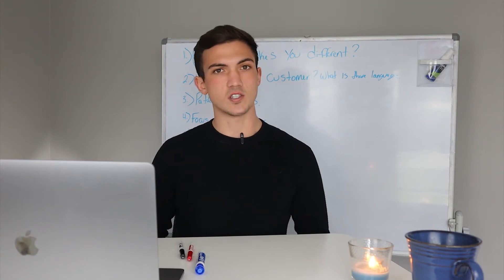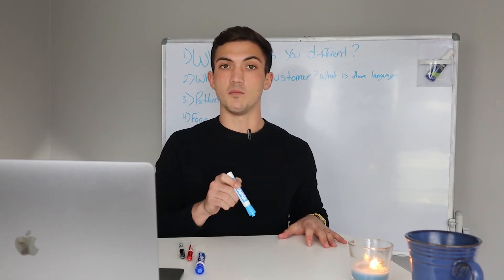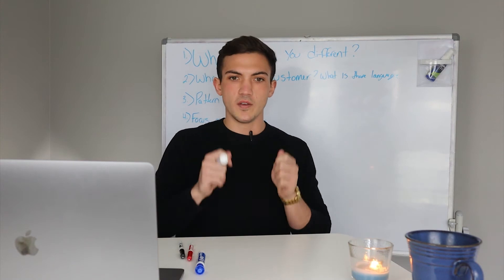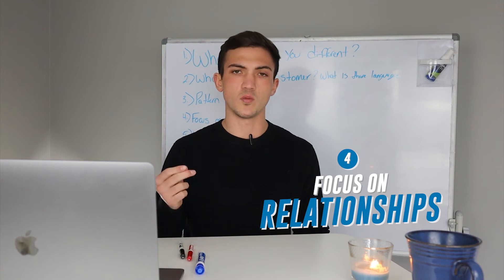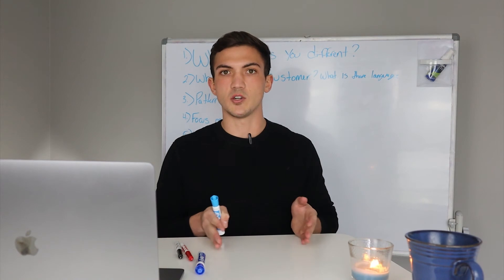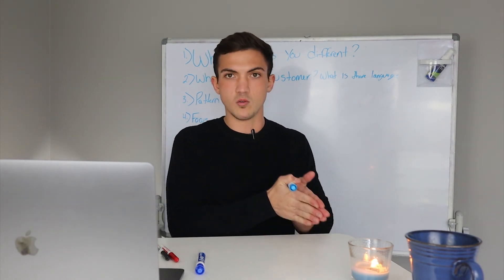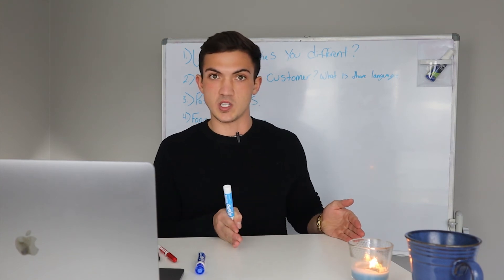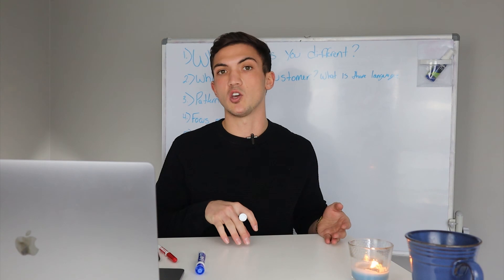How To Use Linkedin Automation Without Being Spammy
Kennected is the leading LinkedIn outreach and prospecting tool to help you connect and sell more successfully.

Terms Related To This Video:
LinkedIn Automation
linkedin automation
automation for linkedin
linkedin automation tools
linkedin automated messaging
linkedin automated messages
linkedin automation software
best linkedin automation tools 2019
linkedin automation tools 2019
best linkedin automation tools 2018
linkedin automation tools 2018
linkedin automation 2019
4 office automation linkedin
automationdirect linkedin
i-automation linkedin
how to get leads from linkedin

b2b prospecting tool linkedin
linkedin prospecting tool